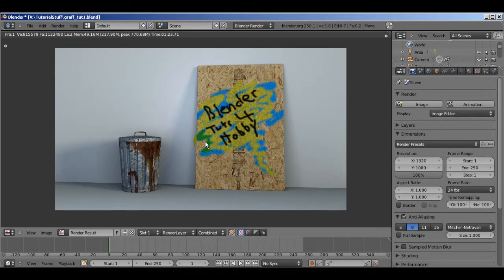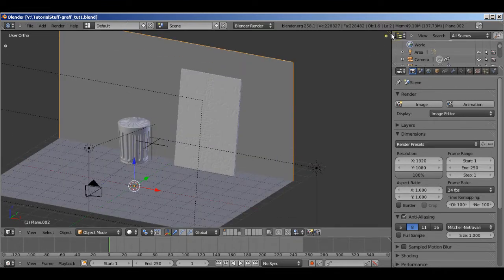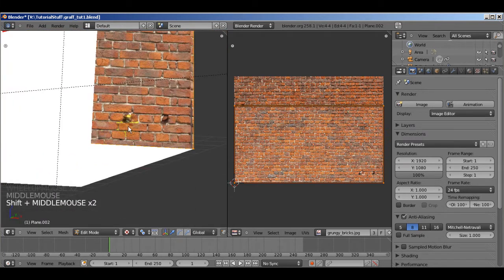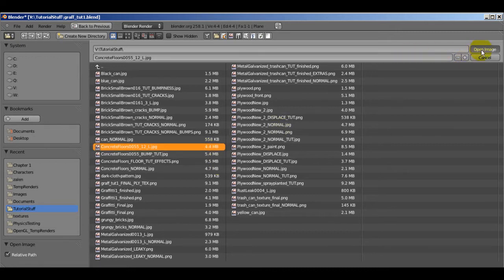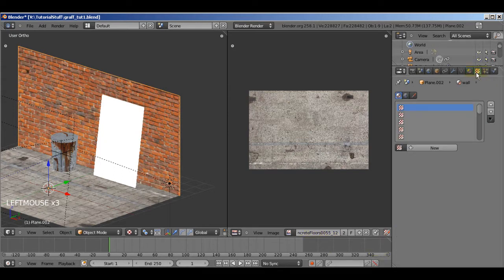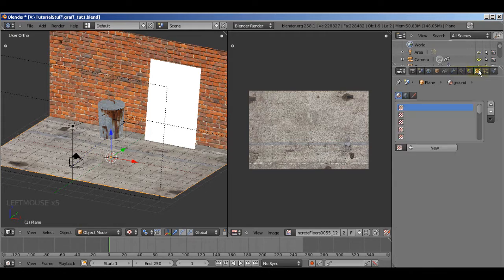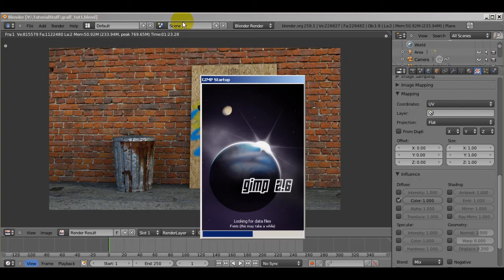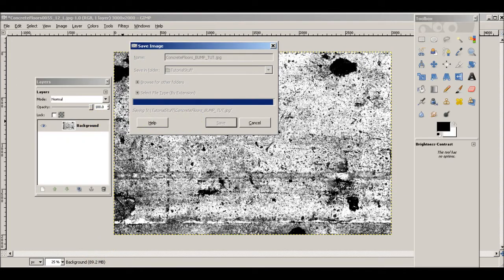Create an Alley Scene in Blender Part 3.1: Texturing the Floor and Walls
Part 3.1 of a short series about creating a realistic alley scene in Blender and GIMP.